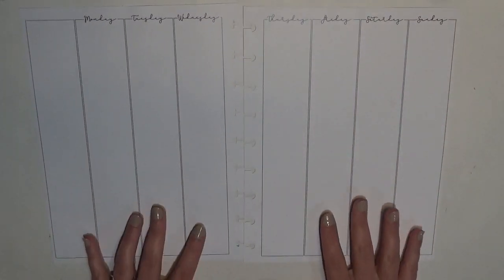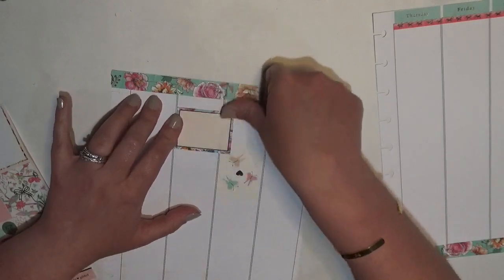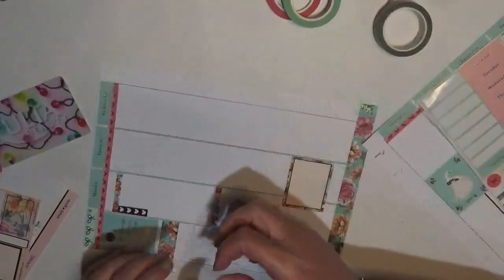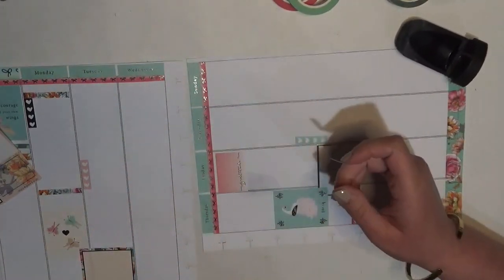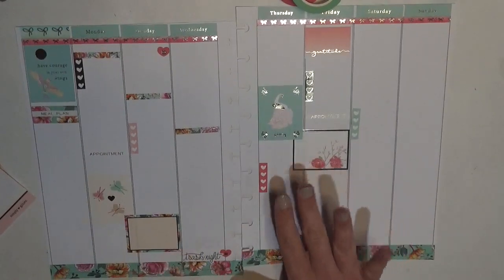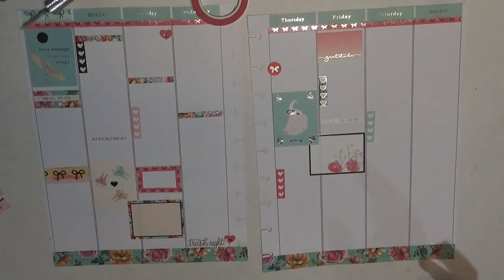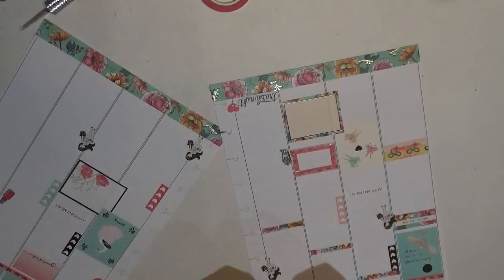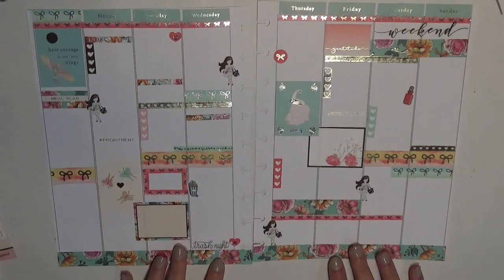Plan With Me: 18-24 in Lights Planner Action Happy Planner Inserts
Time to plan in my Lights Planner Action inserts sizes for Classic Happy Planner! This week was a lot of fun to plan because it was a collab with Gail from The Planning Girl! For our collab, we both did spreads using the same kit and I’m so excited with what we picked! I’m keeping up with my “May Flowers” theme by using the Simply Gilded Painted Garden sub box. Ever since I got it in, I’ve been wanting to do a spread with it! Really, it was the floral washi that I just couldn’t wait to use, but the kit was so beautiful to. I’m so happy I got to do this collab with Gail!

Nails: Essie “Sand Tropaz”